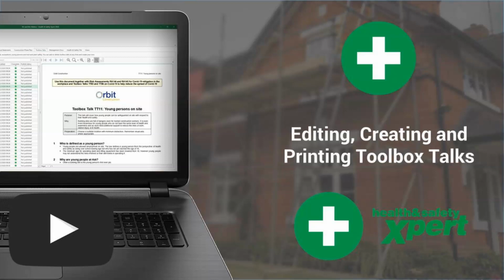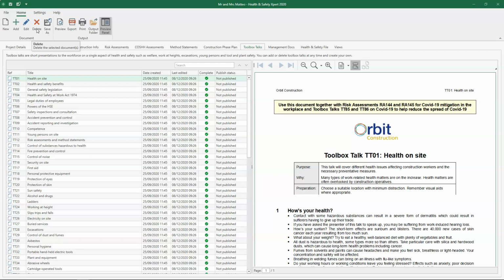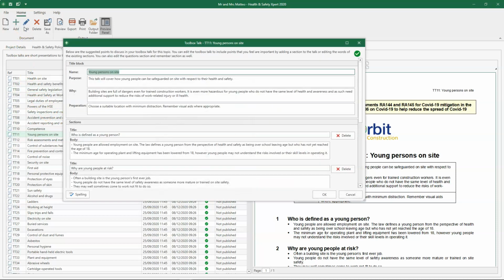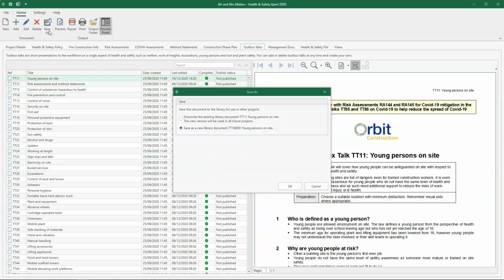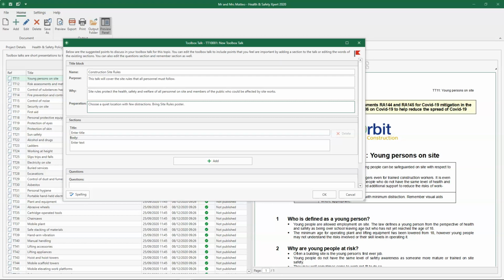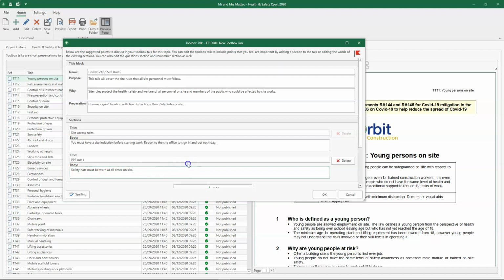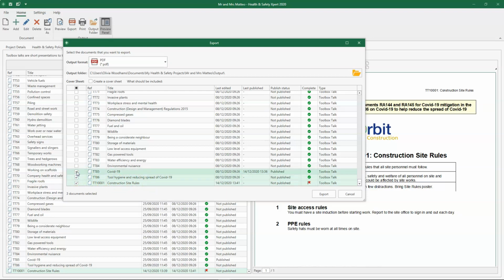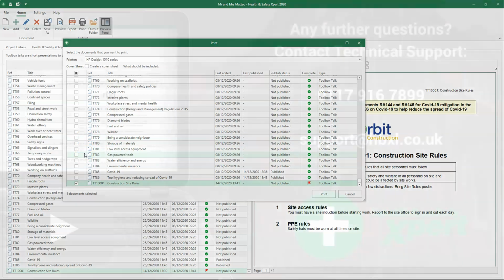Editing, Creating and Printing Toolbox Talks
In this video, we show you how to edit, create, export and print Toolbox Talks in Health & Safety Xpert.

Note: This video was recorded using Health & Safety Xpert Premium. However, you can still follow this video if you're using Health & Safety Xpert Plus.